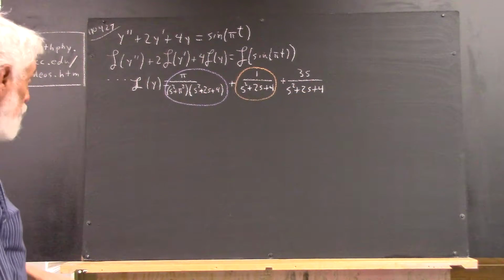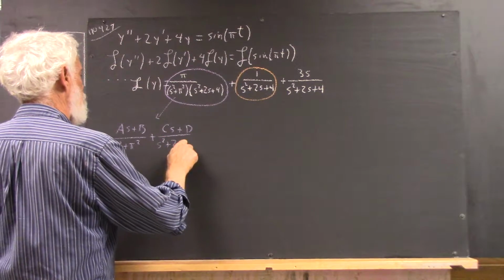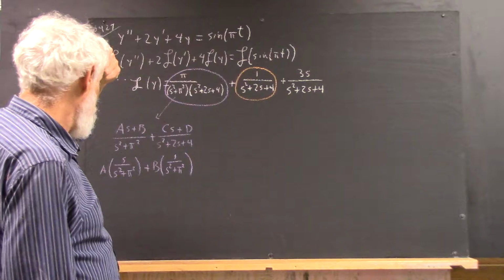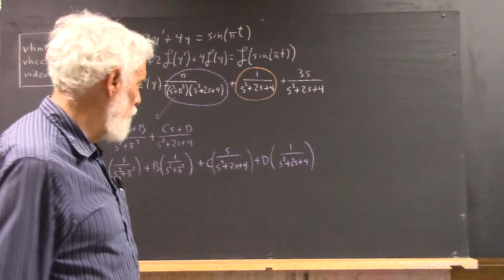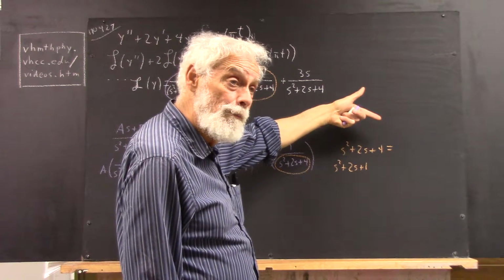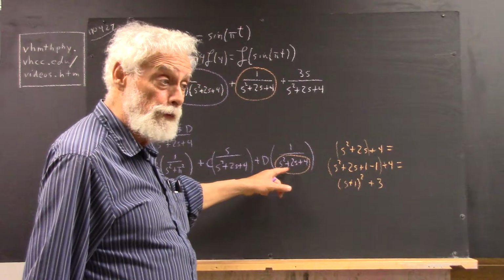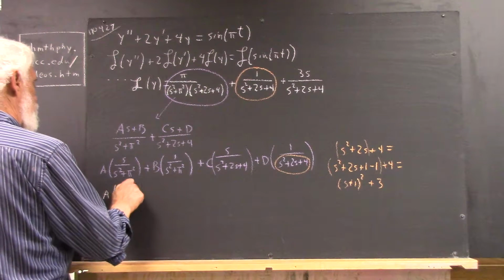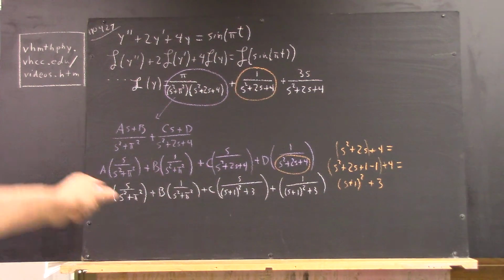dagdiff 0320 2 inverse transforming result from preceding class partial fractions and completing th